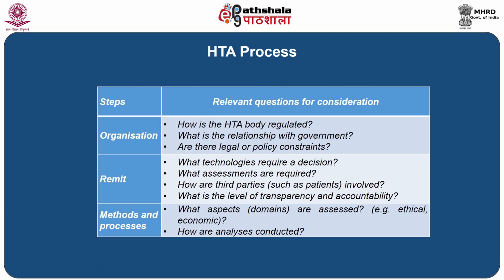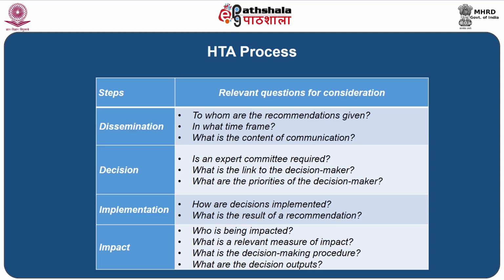Health Technology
Paper:Population Health